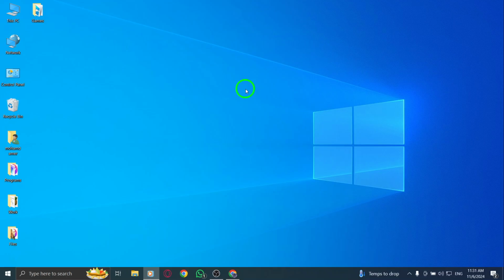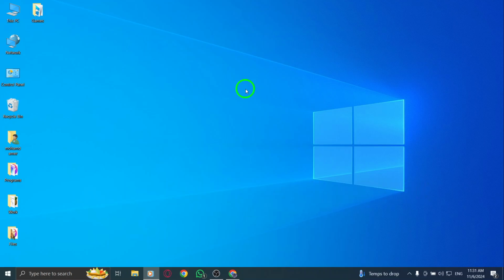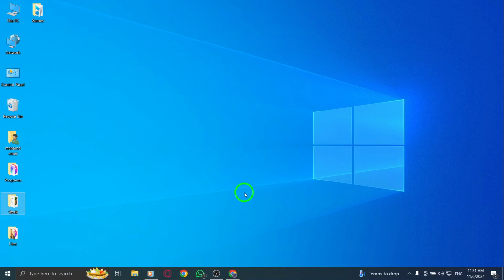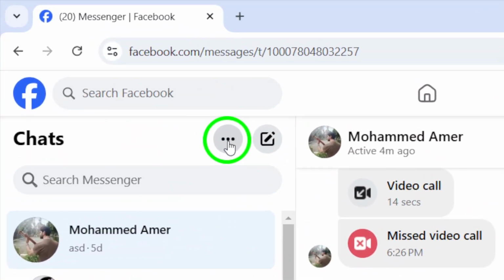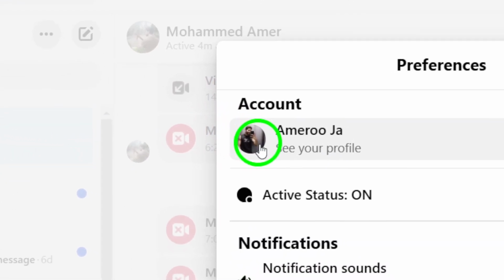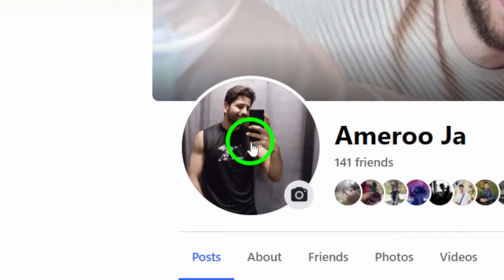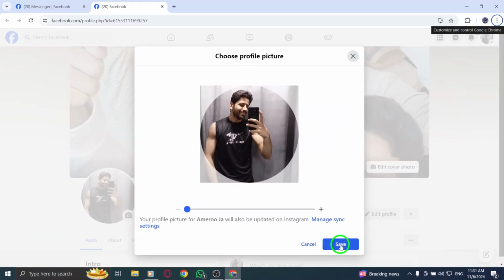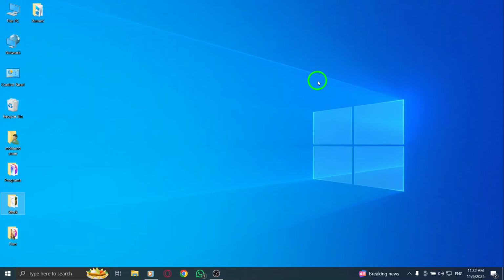How to Set Profile Photo in Messenger Web On PC (New Update)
Learn how to set your profile photo in the Messenger app on PC with this easy guide! Updating your profile picture is quick and simple with the new update. Follow these steps to refresh your look:

1. Open Messenger.
2. Click on your profile picture at the left side menu.
3. Click on Preferences, then your photo.
4. At the next page, click on your profile photo.
5. Click "Choose profile picture" and select an image.
6. Confirm the step.

Enjoy your new profile picture and make your Messenger experience more personal!
Chapters:
00:00 Intro
00:12 Soultion
01:05 Outro